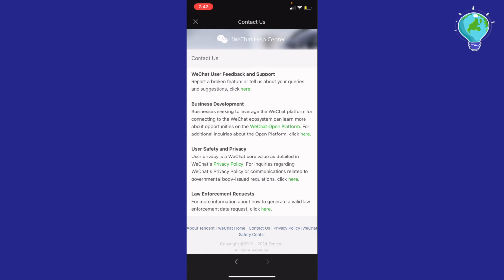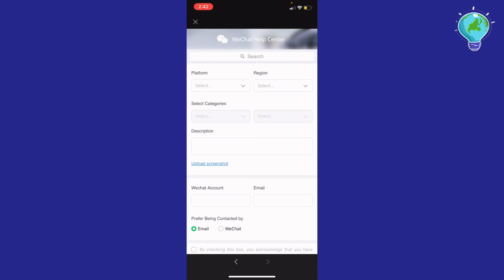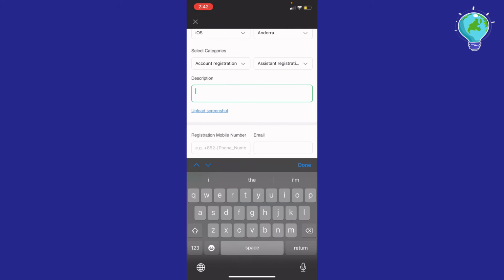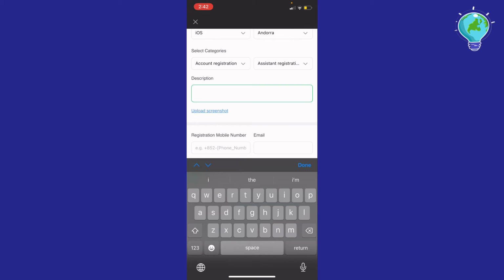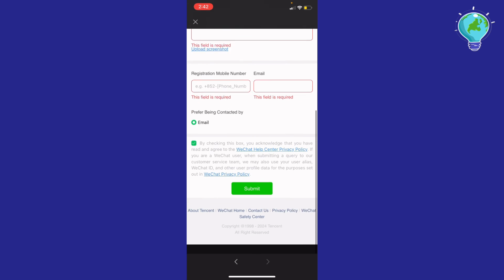How to Use WeChat WITHOUT QR Code (2024 Update)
🔹 Learn how to use WeChat without needing a QR code with our latest 2024 update! Whether you're unable to scan a QR code or prefer an alternative method, we've got you covered with step-by-step instructions and essential tips.